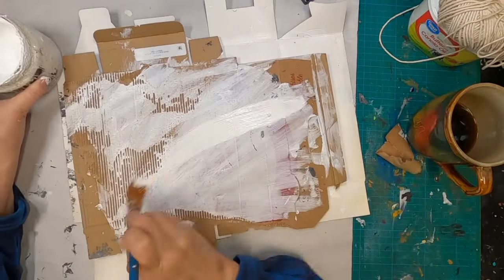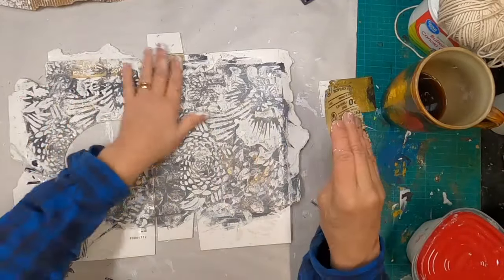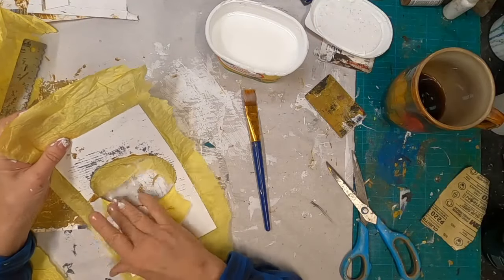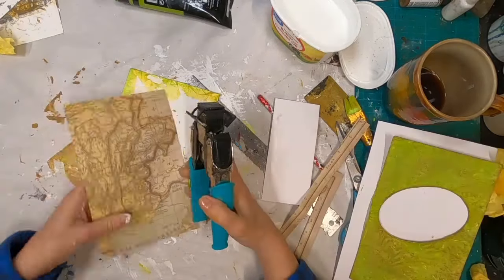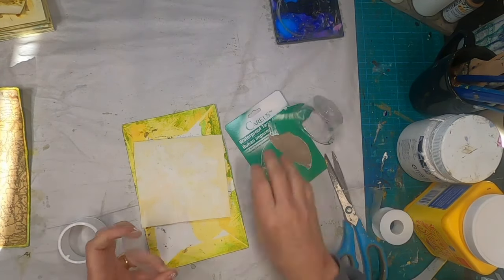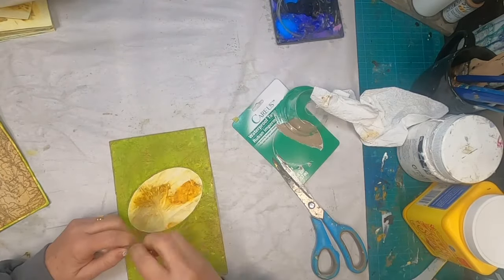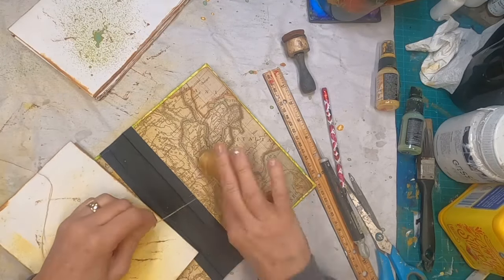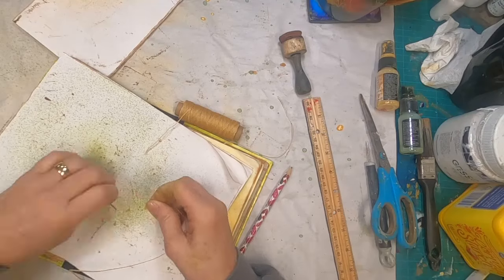Crafting a Journal from packaging with Eco Dyed Watercolor paper as the focal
In this video we will be Crafting a Journal utilizing Eco-Dyed Watercolor Paper for the Focal Point.
Learn how to transform ordinary packaging into a stunning journal with eco-dyed watercolor paper as the focal point. Dive into eco-friendly crafting techniques and unleash your creativity while reducing waste. Watch now for step-by-step instructions and inspiration.

Facebook Page:  Two Old Crows | Facebook
Facebook Group:  Two Old Crows Mixed Media | Facebook

00:00 Introduction
00:23 Preparing the Packaging to Utlize
00:55 Adding Texture and Decorating the Cover
07:42 Creating the Signatures
09:23 Choosing the Foal Point
11:45 Binding the Journal
13:27 Sewing in the Signatures